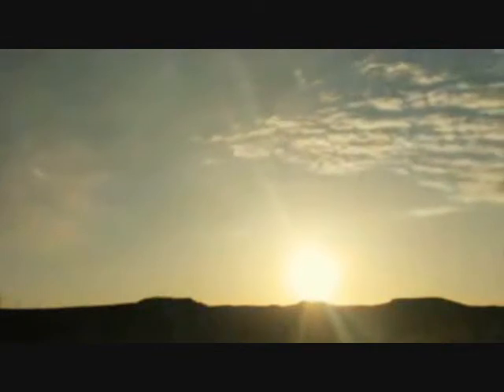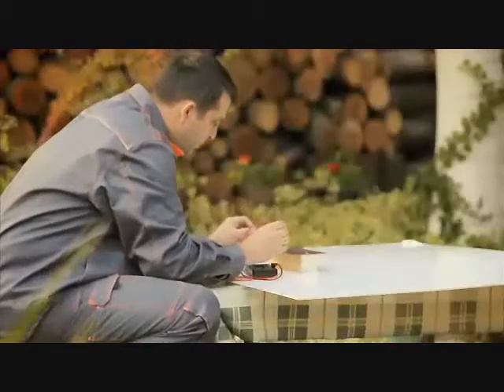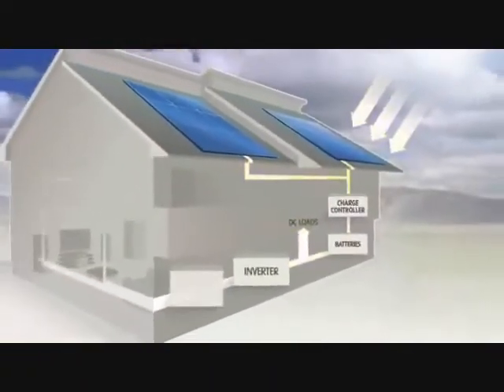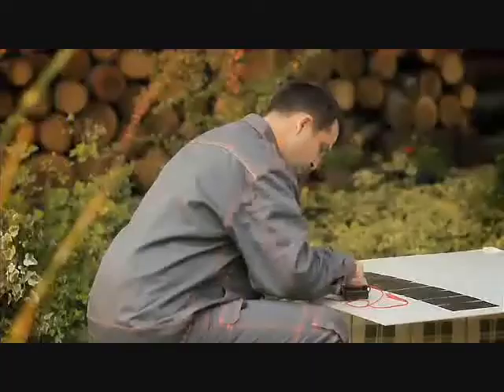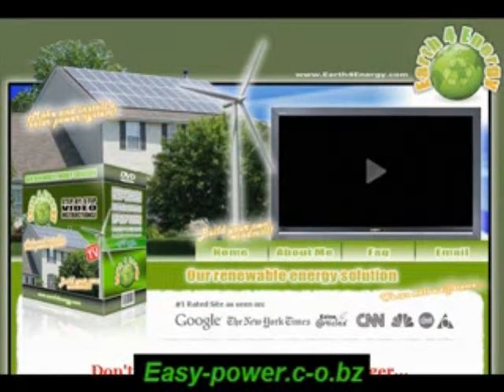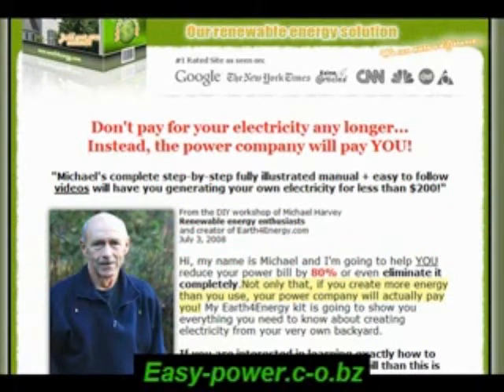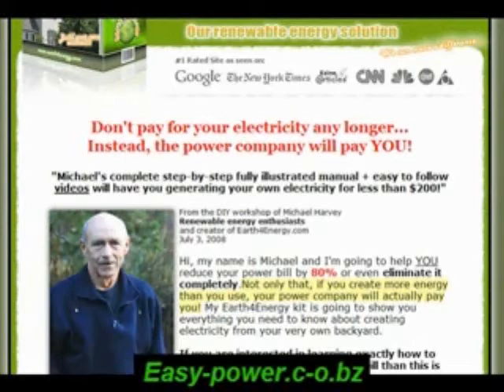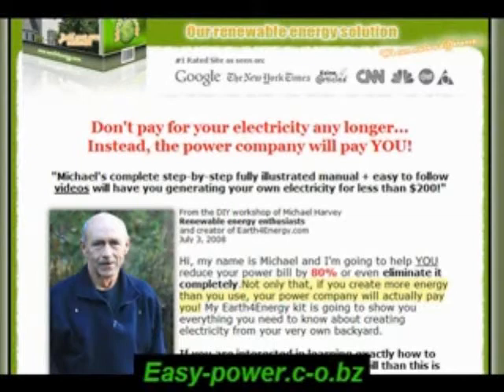Solar panels homemade, how to make solar panels, Instruction guide, reviews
Earth for Energy, earth4energy.com, sells a step by step instructional guide
on how to make and design your solar power and panels. It also provides
information on Where to find the material needed. A review from Michell Smith
follows the Earth for Energy promo.